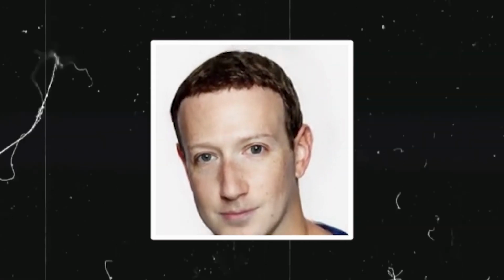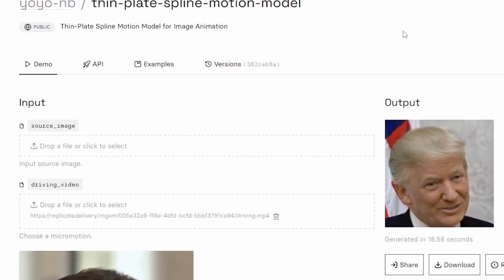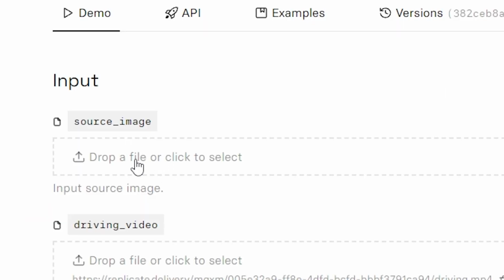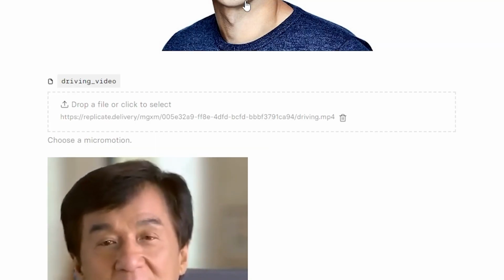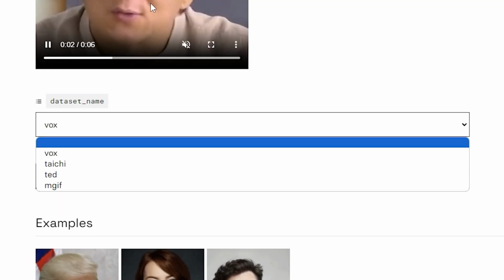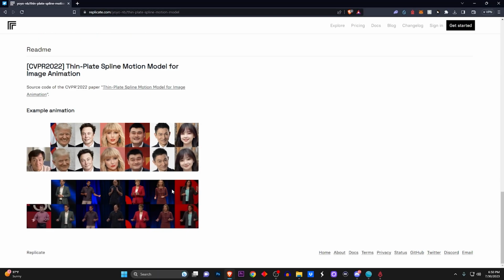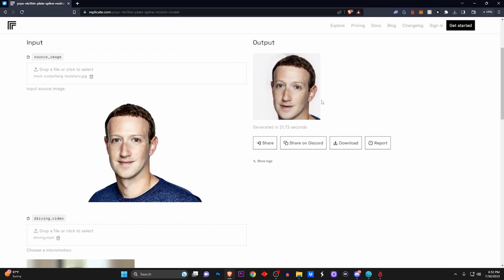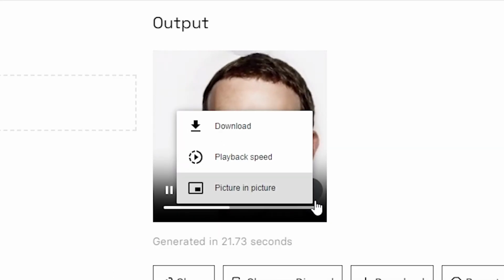How To Deepfake a Video For FREE In Under 2 Minutes!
In this video I show you how to deepfake under 2 minutes